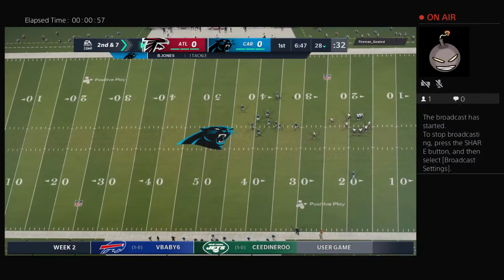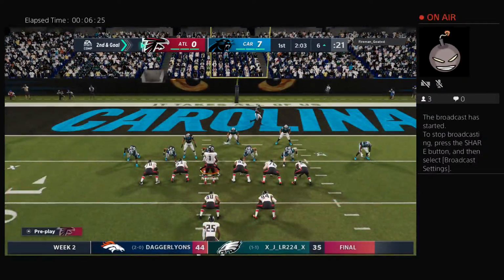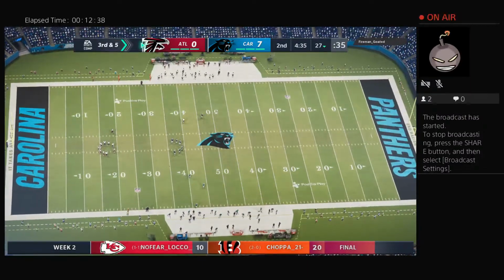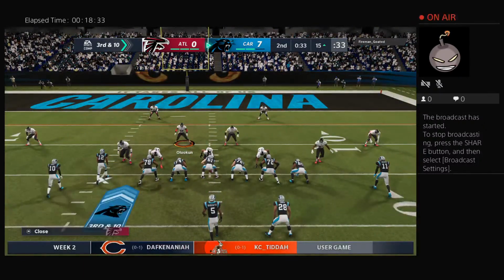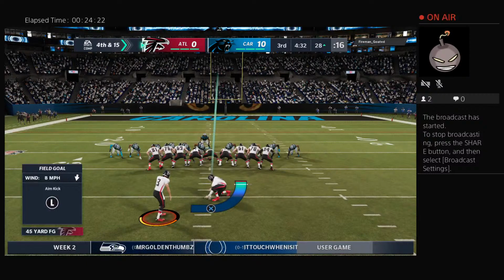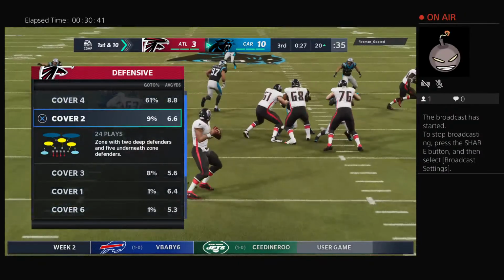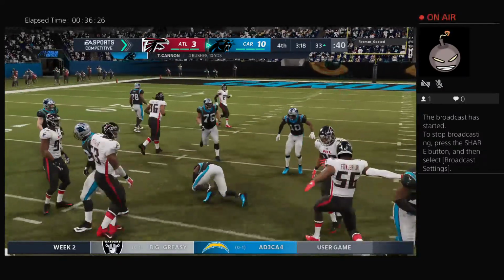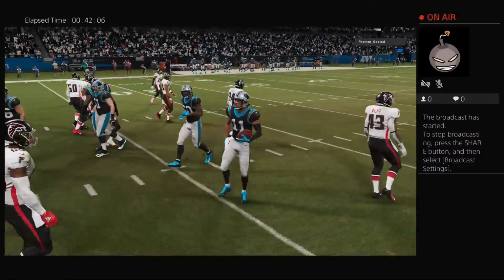roger_norabbit's Live PS4 Broadcast